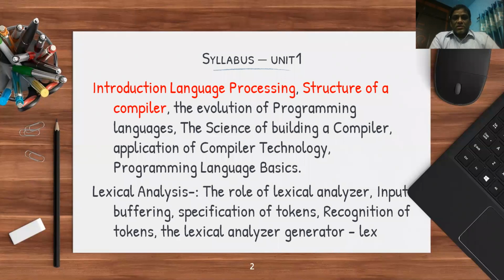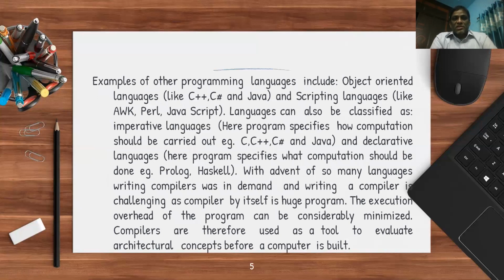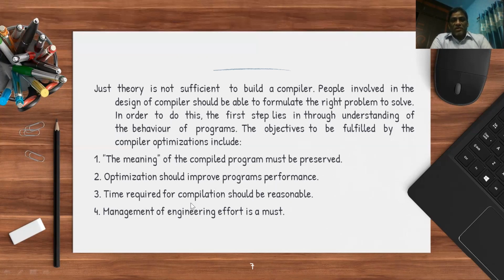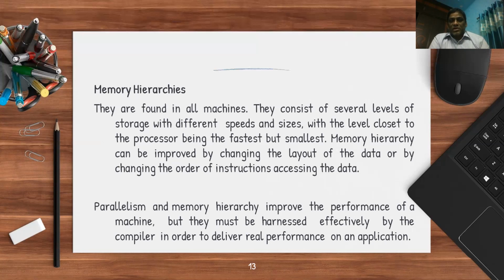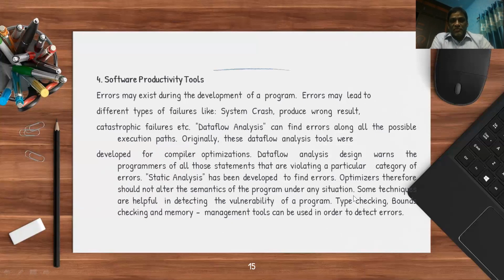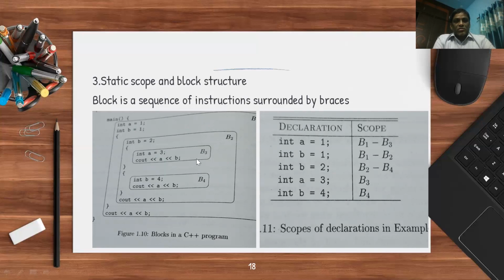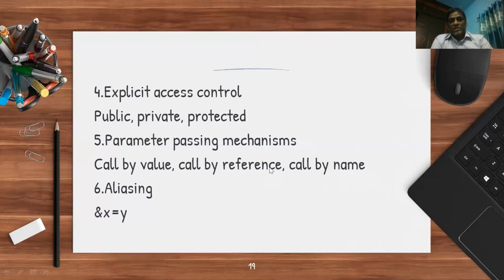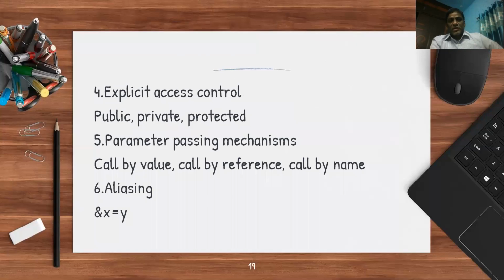Science of Compiler Technology